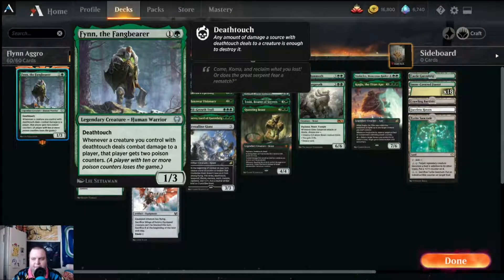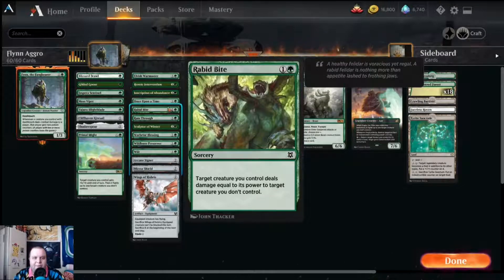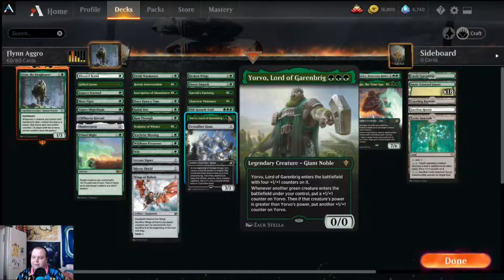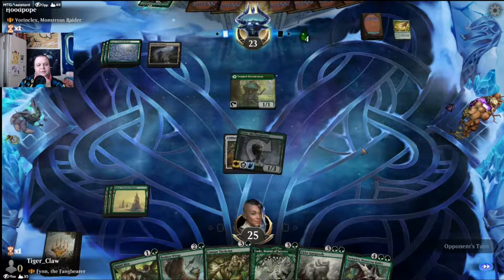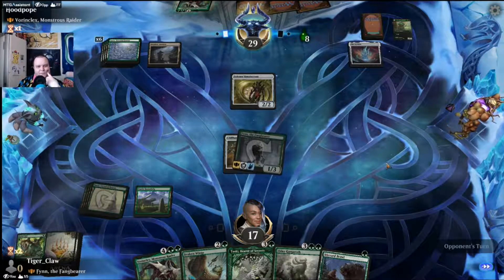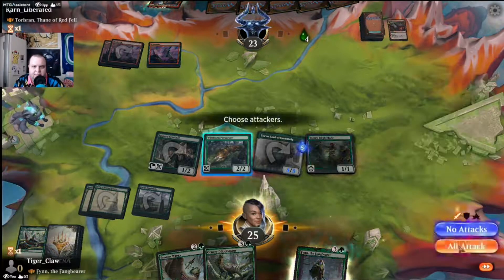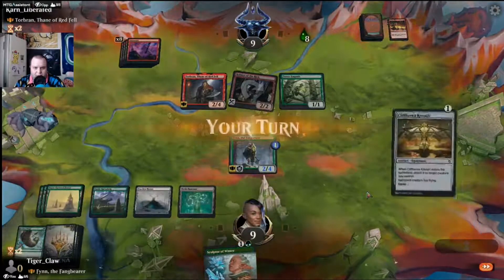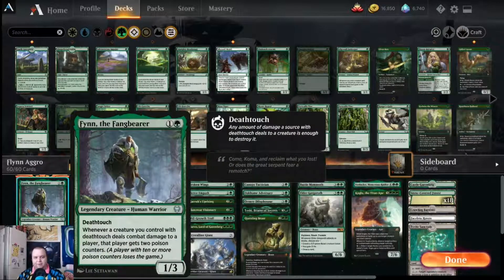FYNN THE FANGBEARER | MONO-GREEN DEATHTOUCH | DECK TECH | GAMEPLAY | Kaldheim | MTG Arena Brawl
DEATHTOUCH! This deck was a blast to play! Poisoning your enemies is a great way to win! This deck was able to play on two different levels, winning via poison counters or winning with big creatures as well! Hope you enjoy!

0:00 Deck Tech
11:13 Game 1 - Vorinclex, Monstrous Raider
17:24 Game 2 - Torbran, Thane if Red Fell
25:28 Post Game

Special shout out to one of my subscribers, Garbriel Archanjo, for making suggestions towards the thumbnails for my videos!

Love hearing feedback in the comments about how I can improve things! Keep it coming!

Take care :D